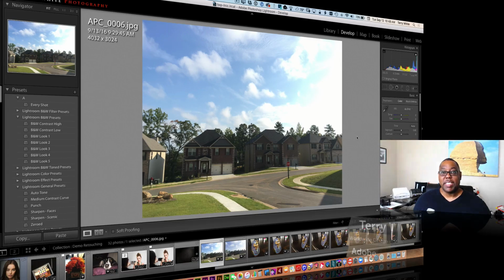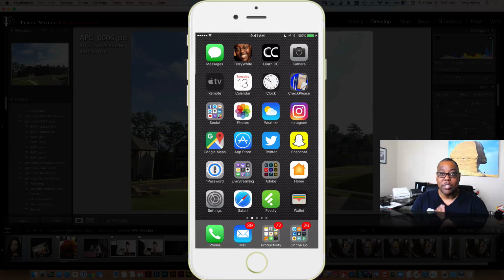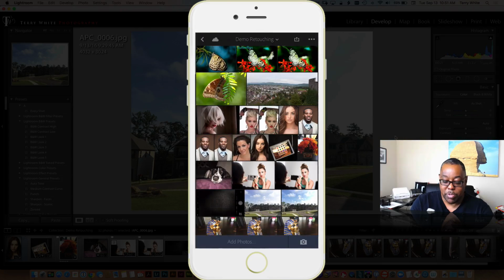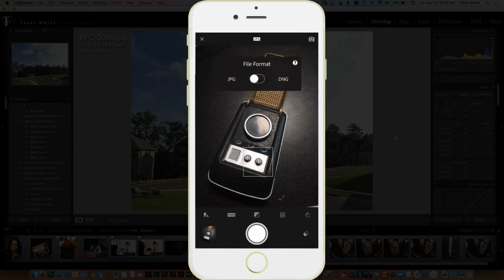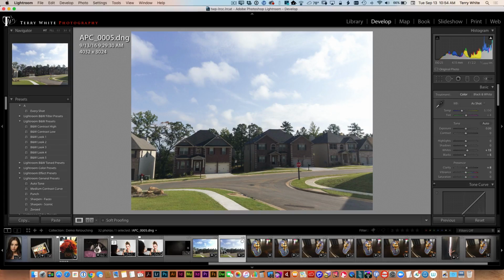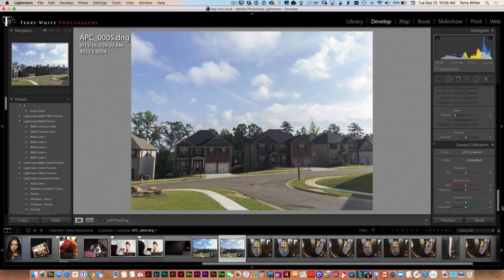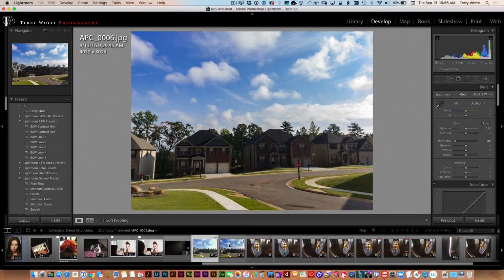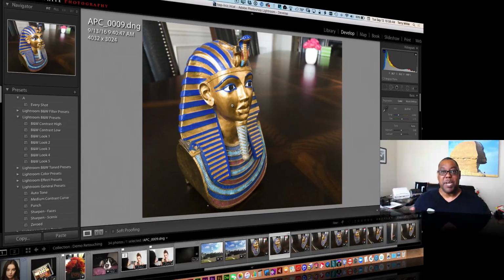How to Shoot RAW on iPhone in Lightroom Mobile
In this episode of Adobe Creative Cloud TV, Terry White shows how to capture images in DNG on iPhone with Lightroom for Mobile. iOS 10 opens the doors for RAW (DNG) capture on iPhone SE, iPhone 6s, iPhone 6s Plus, iPhone 7, iPhone 7 Plus and iPad Pro 9.7"